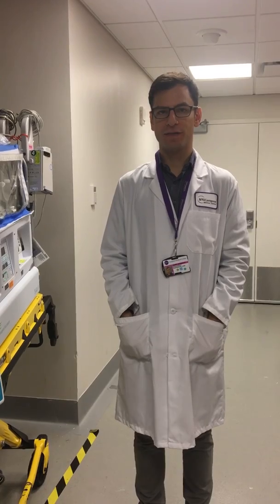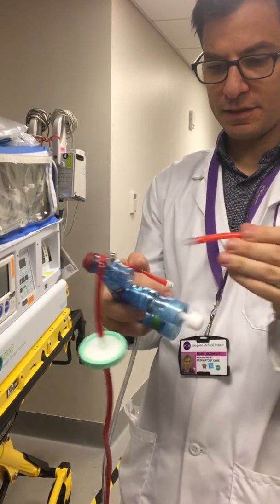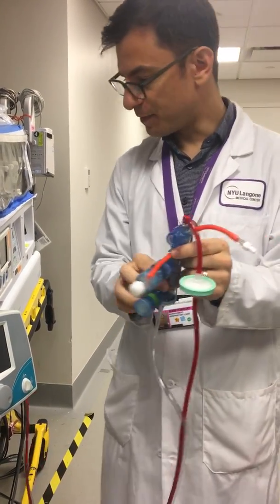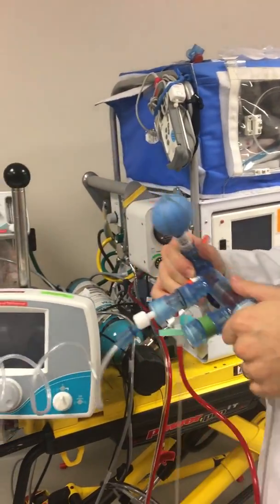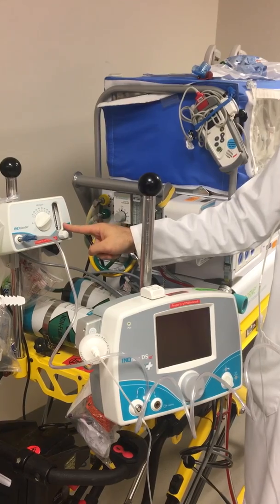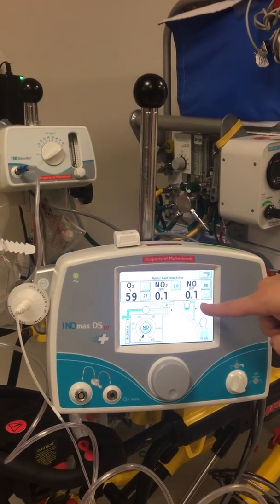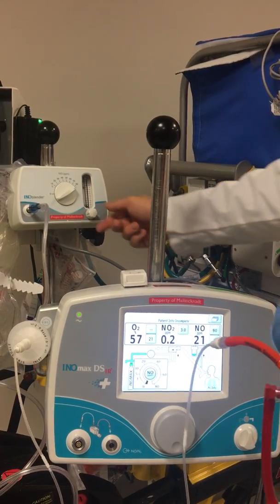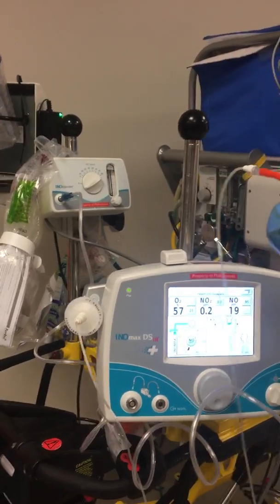High Frequency w Nitric Oxide Transport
High frequency ventilation with nitric oxide neonatal transport. TXP-2D with voyager neonatal transport incubator isolette.